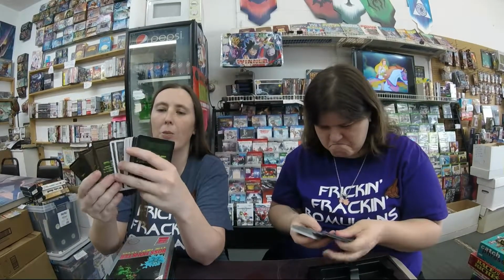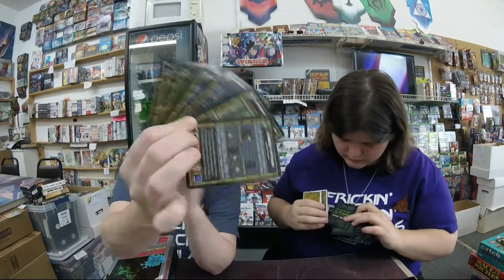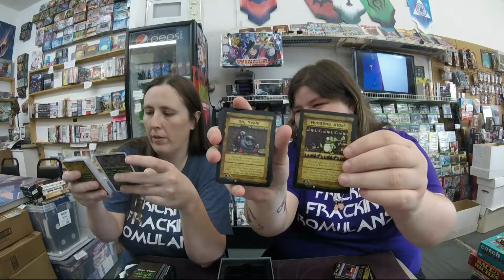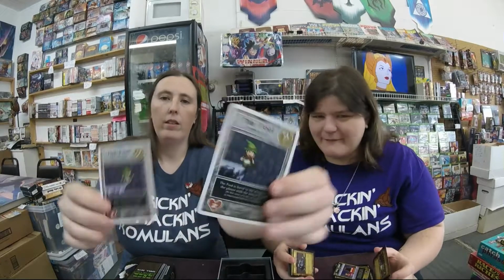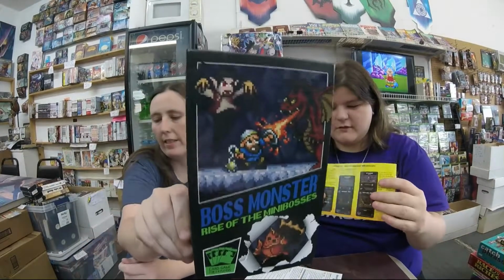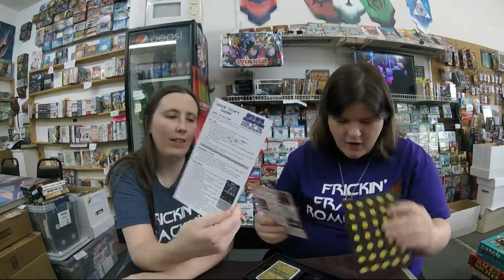Unboxing! Boss Monster from Brotherwise Games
This is the unboxing video for Boss Monster, by Brotherwise Games. You can find Brotherwise on their website and social media sites, here: